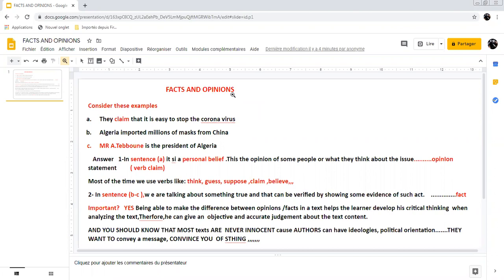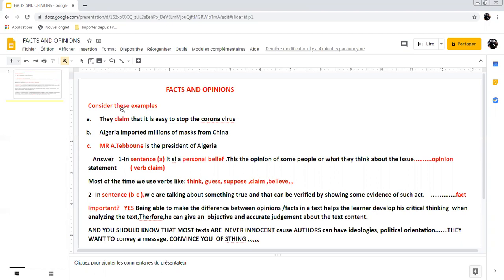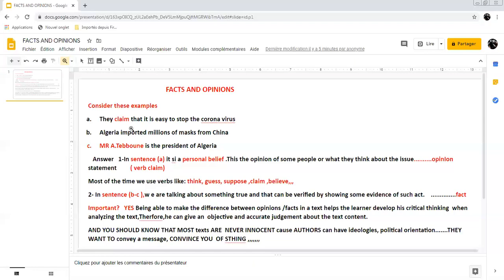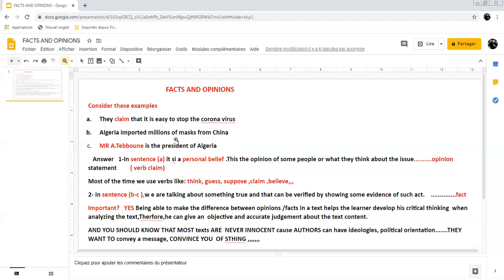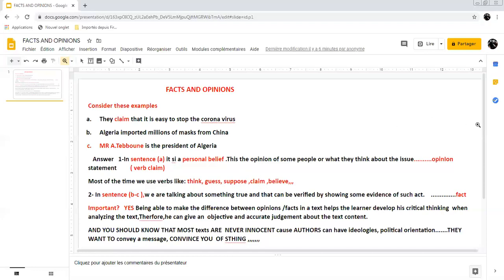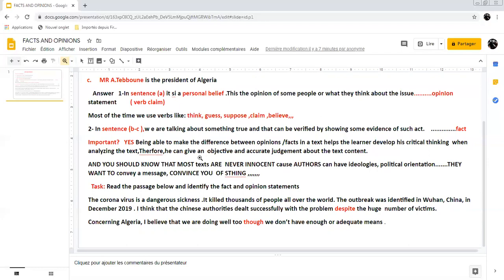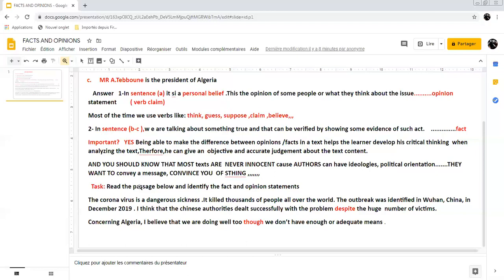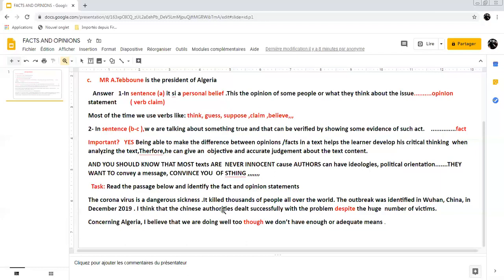AHMED KASSOUS -FACTS AND OPINIONS (VLC plein ecan)